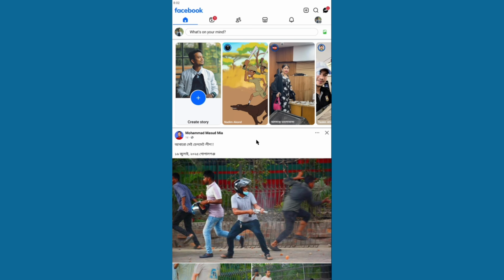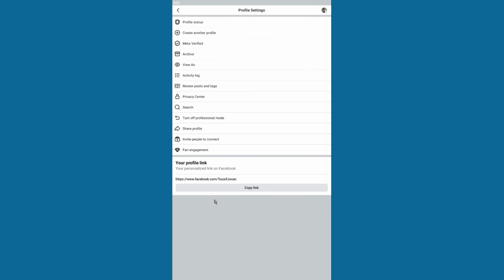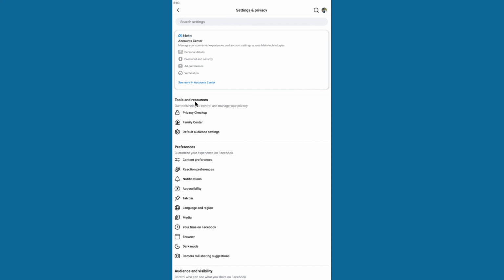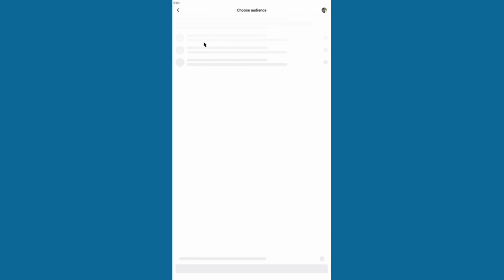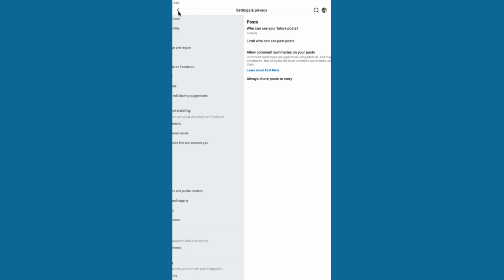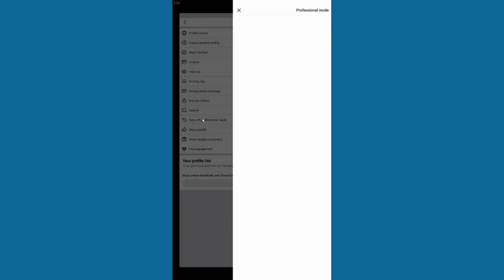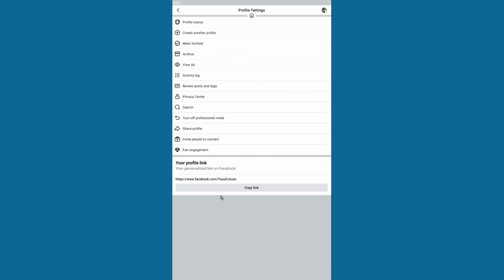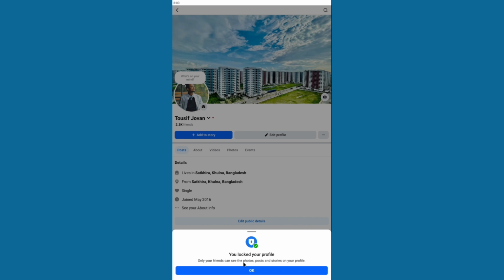How to Lock Facebook Profile Officially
Title: How to Lock Facebook Profile Officially (100% Working)

Description:
Want to officially lock your Facebook profile and protect your privacy in 2025? In this step-by-step tutorial, I’ll show you how to use Facebook’s official profile lock feature—so only your friends can see your full profile, posts, and photos.

🔹 Topics Covered:
✔️ What happens when you lock your profile
✔️ How to lock your profile from Android, iPhone & PC
✔️ Why the lock option may not appear and how to fix it